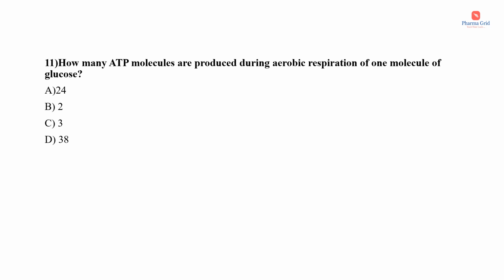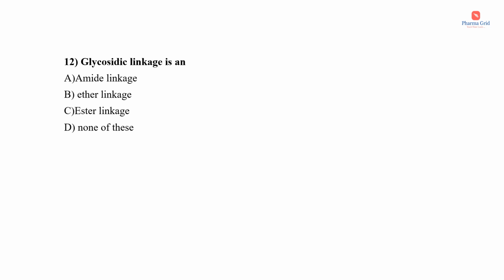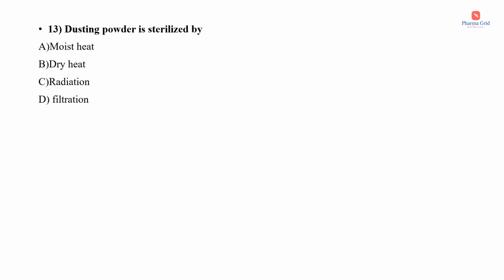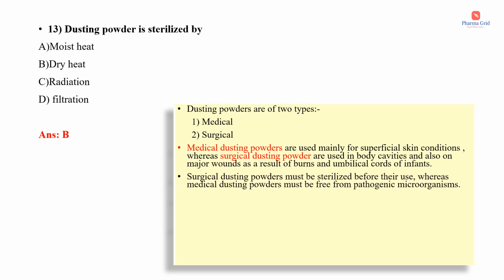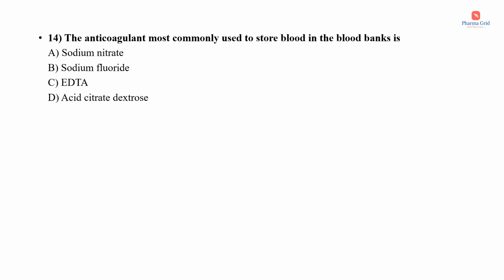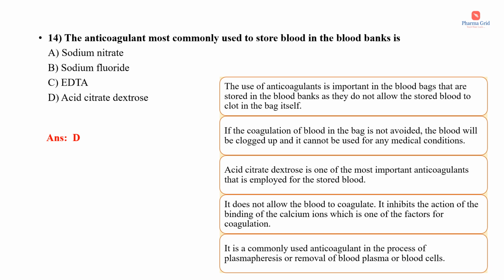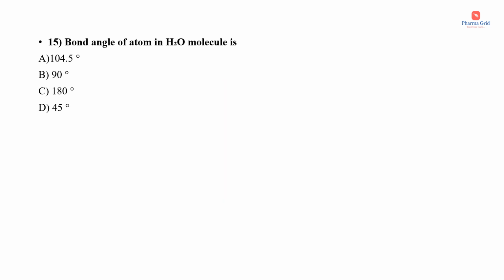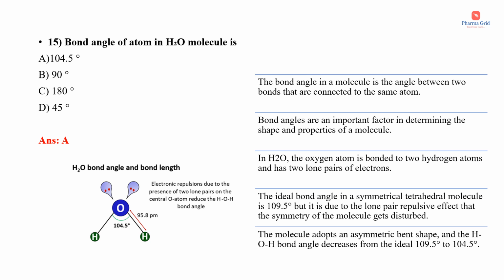OPRA Exam Recalls Discussion Part 23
Discussion points : Dusting powder # dry heat sterilization # Bond angle - water # glycosidic linkage